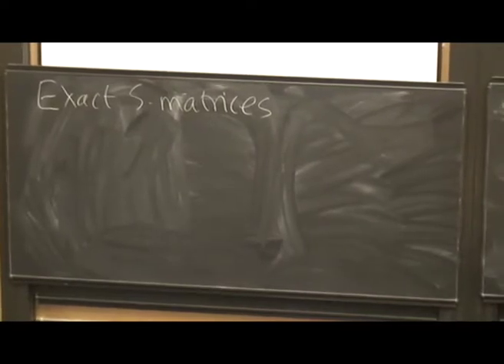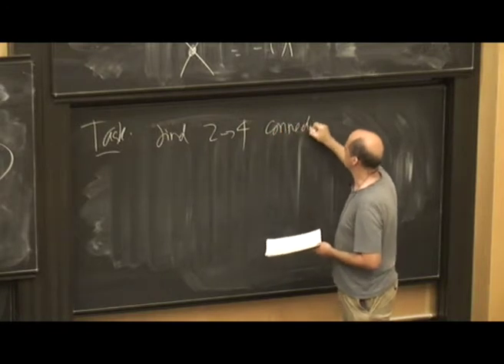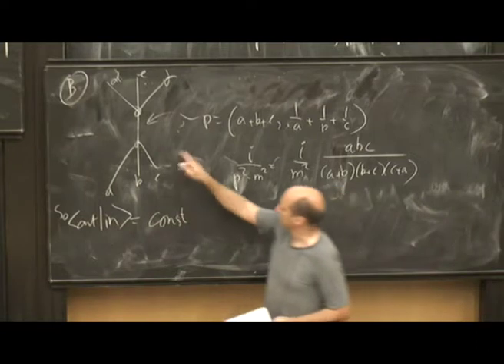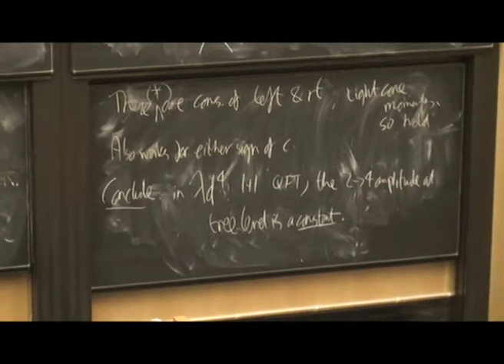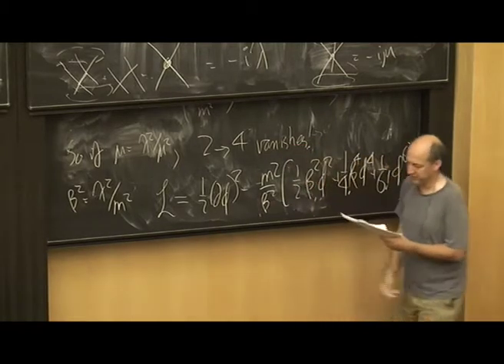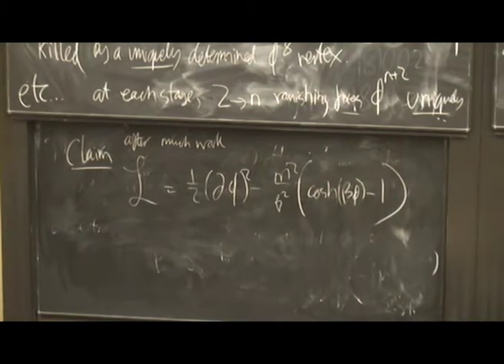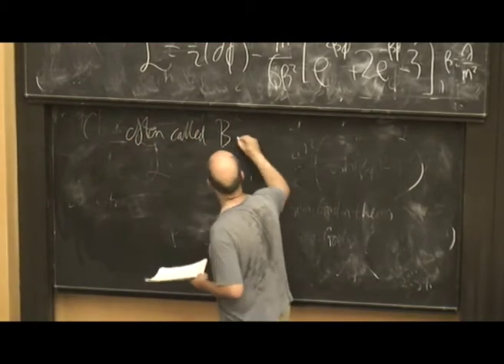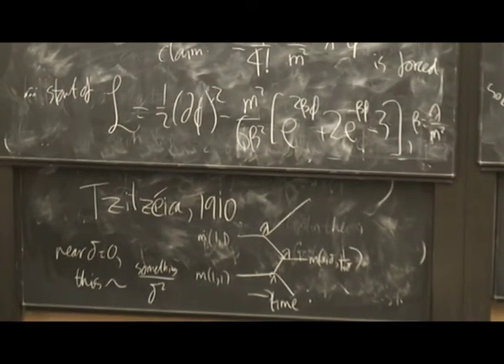Patrick Dorey - Exact S matrices 1